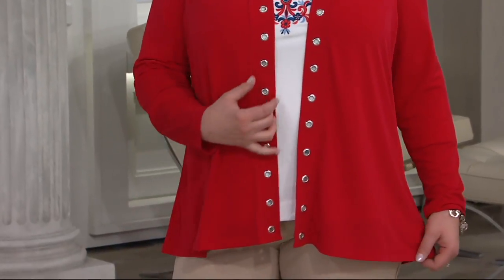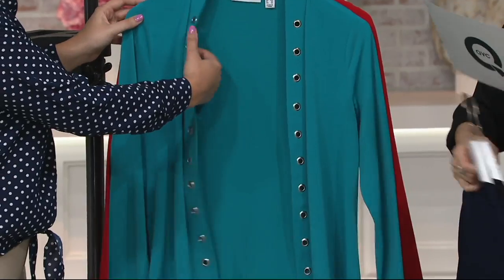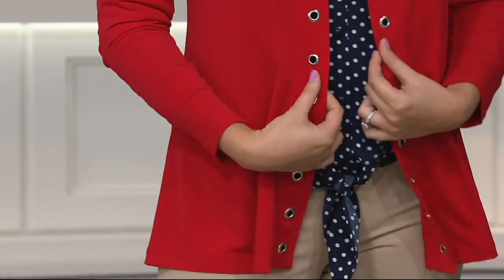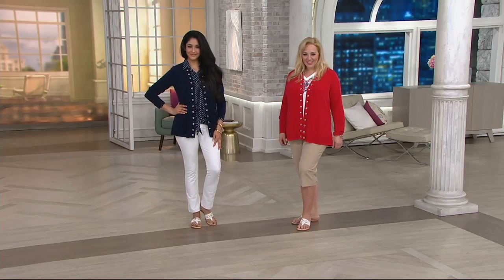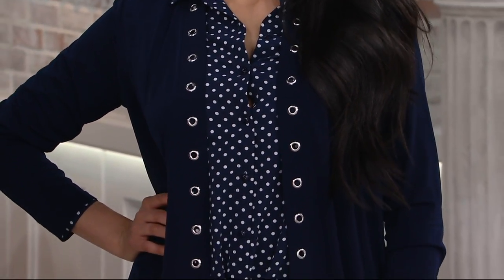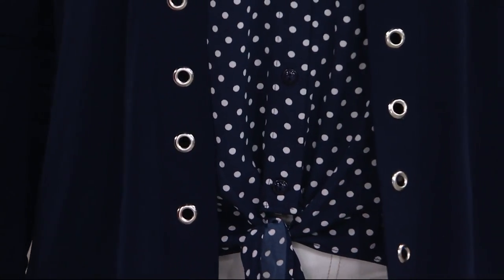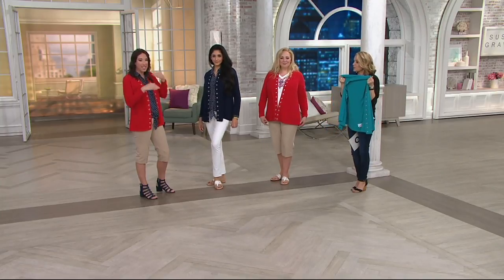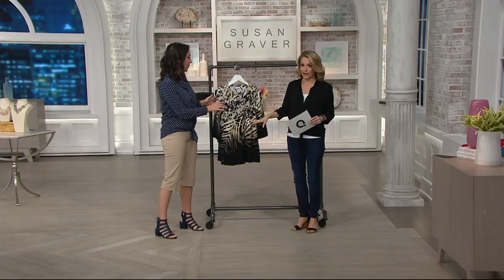Susan Graver Liquid Knit Cardigan with Grommet Trim on QVC